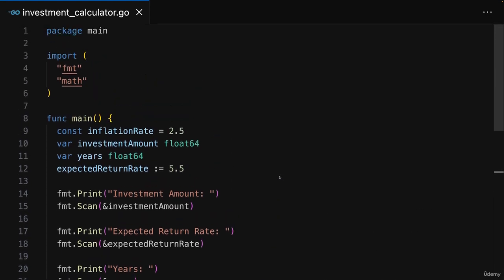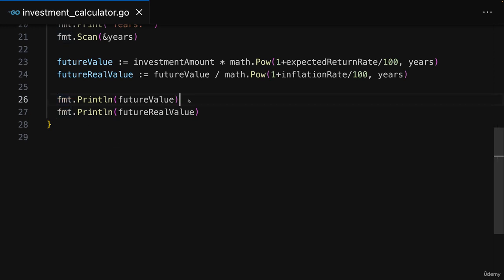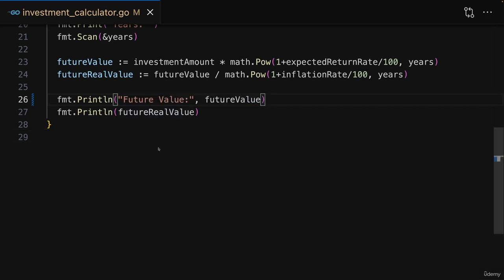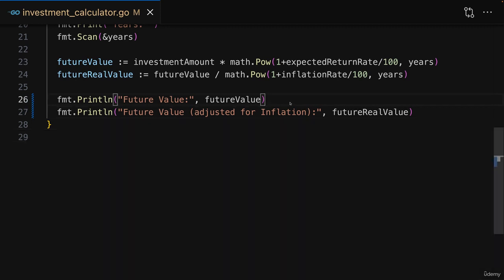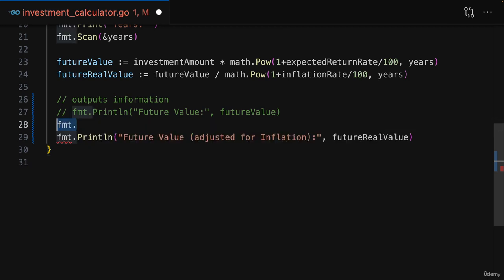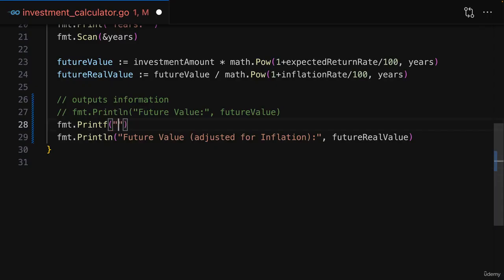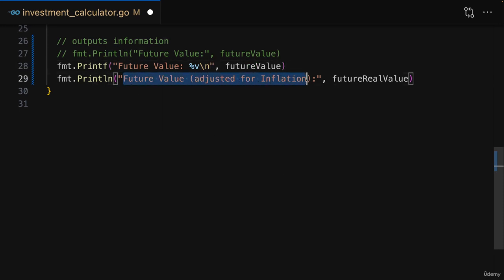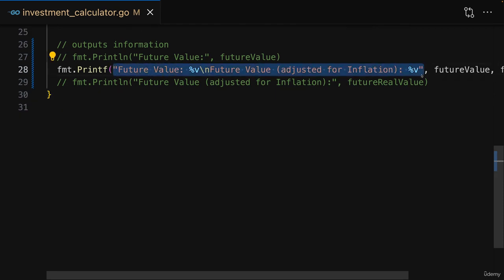20 Formatting Strings Text Basics